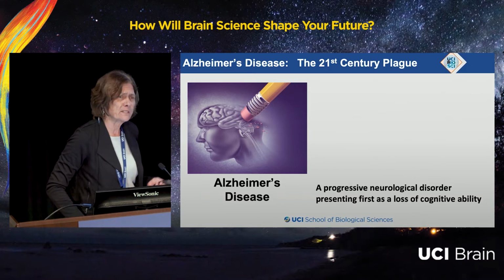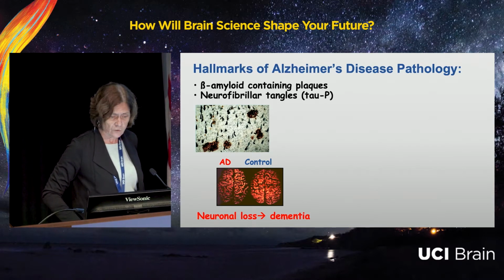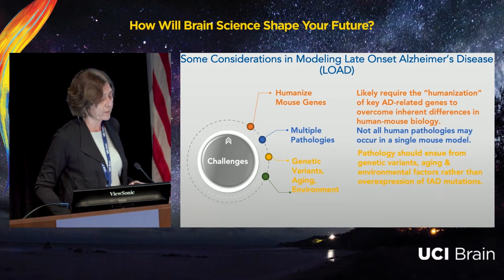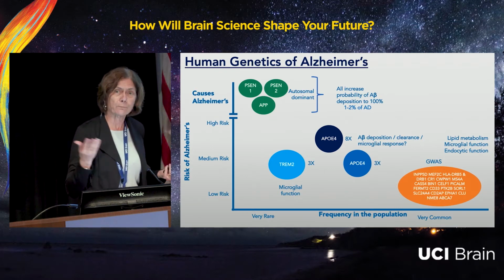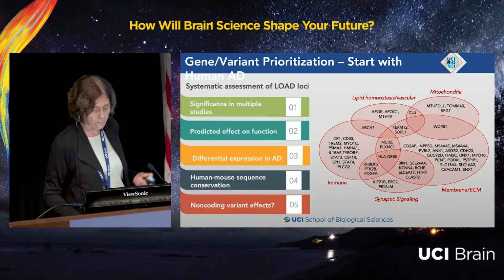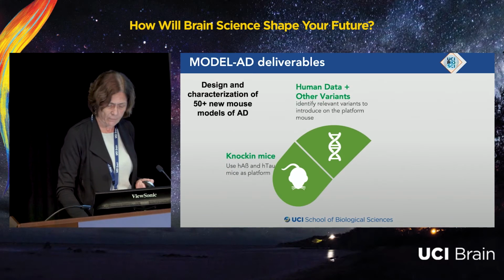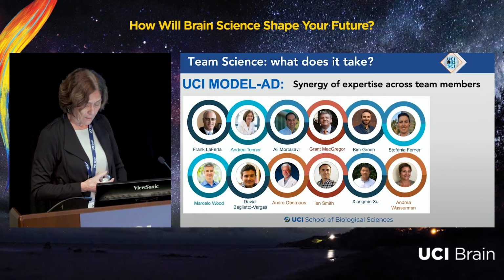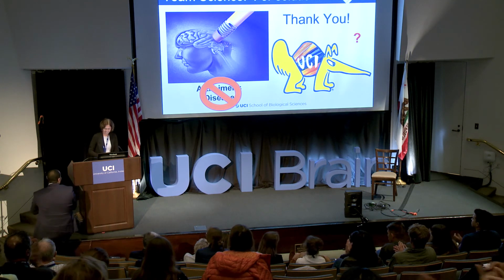UCI Brain Launch Event: Andrea Tenner - MODEL-AD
UCI Brain is an academic initiative that fosters interdisciplinary interactions about our understanding of the brain. The Initiative hosted a launch event on November 21, 2019, that brought together more than 650 scientists, faculty, students, and community members.

The Team Science Projects session included this presentation by Andrea Tenner on the UC Irvine Model Organism Development & Evaluation for Late Onset Alzheimer’s Disease (MODEL-AD).